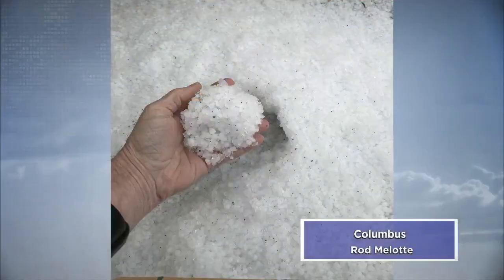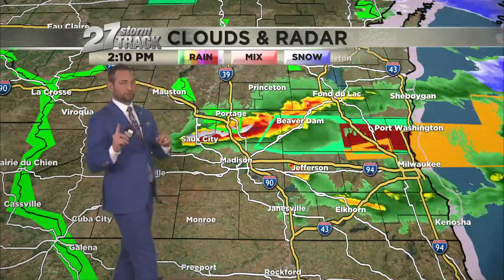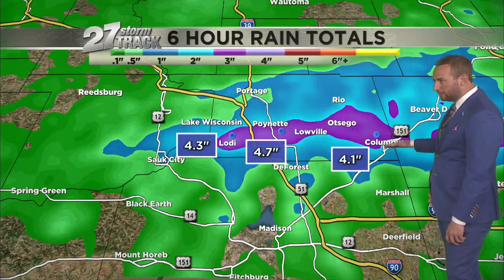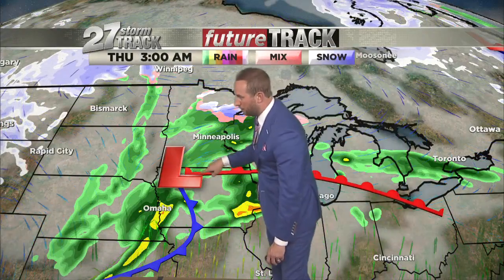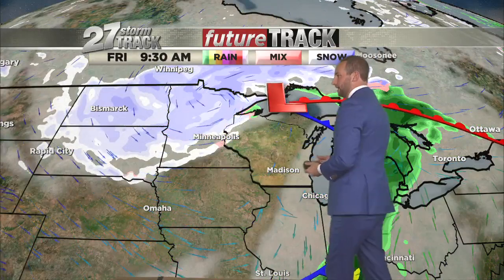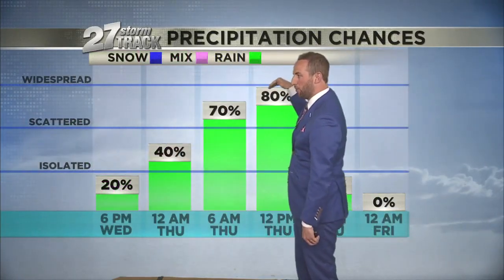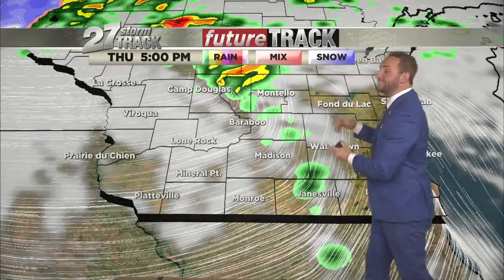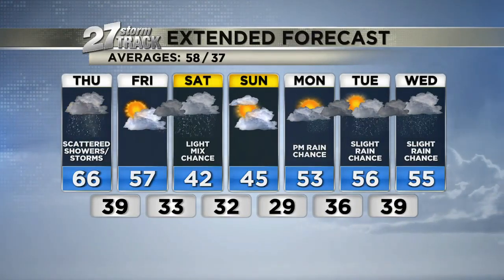Wednesday April 19 evening weather: Hail storms today, with scattered storms possible tomorrow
We'll have a lull of rain this evening, but scattered showers and storms will still be possible through tonight and tomorrow.